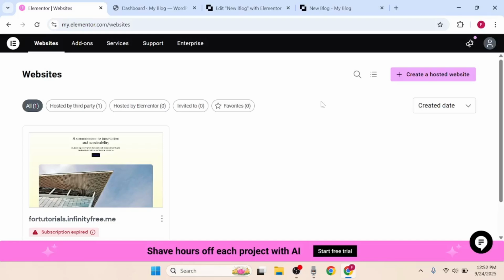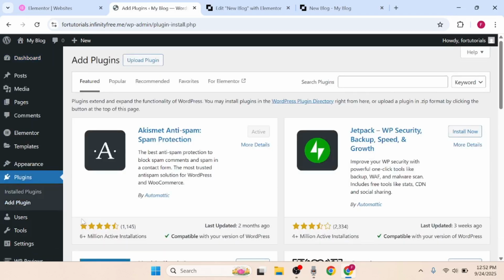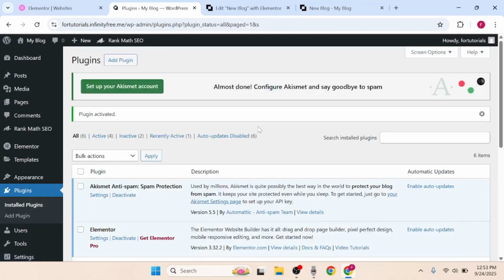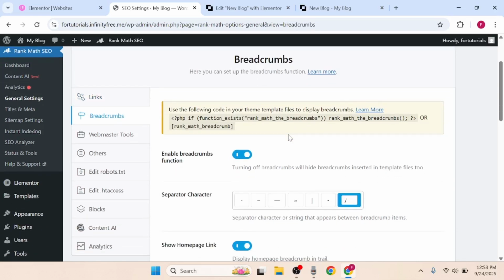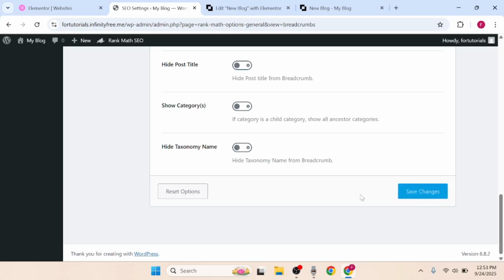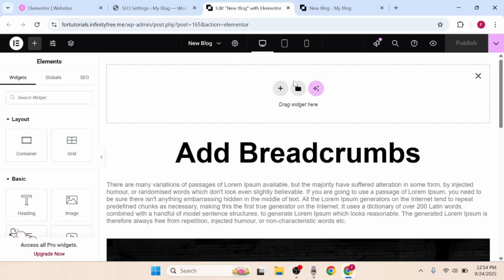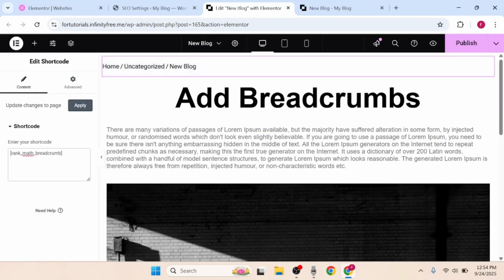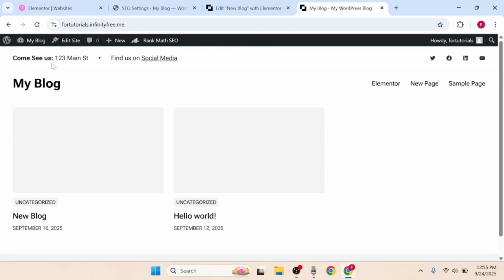How to ADD BREADCRUMBS in Elementor (Step by Step)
See how to add breadcrumbs in Elementor to improve site navigation and help users understand their location on your site. Please consider liking the video and letting us know if you have any comments, ideas or questions, we really appreciate any feedback! We have plenty of other tutorials on our channel so come and see if we can help you with anything else :)